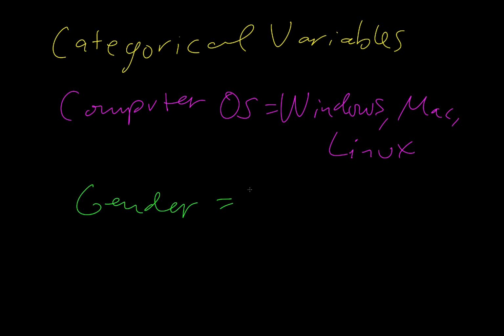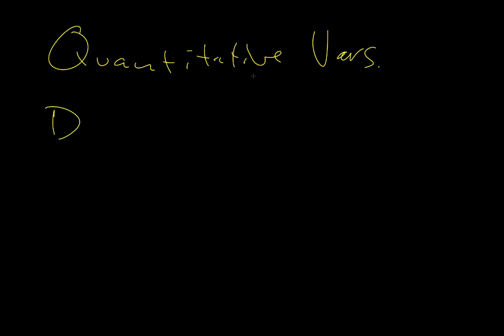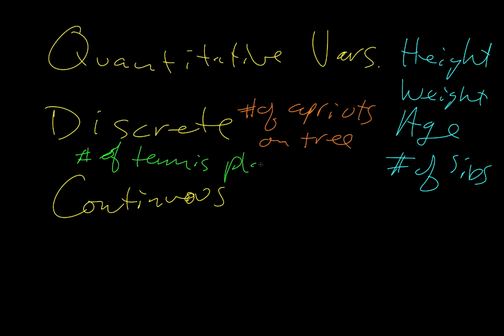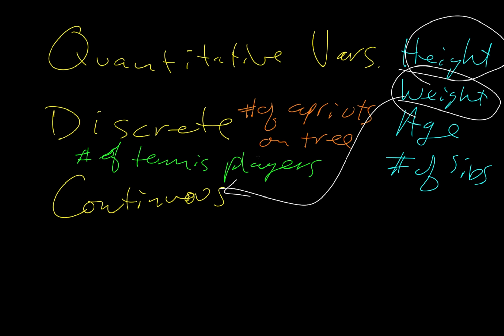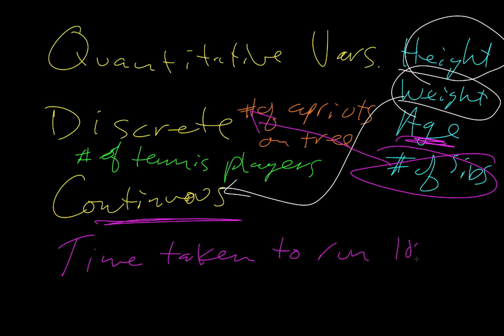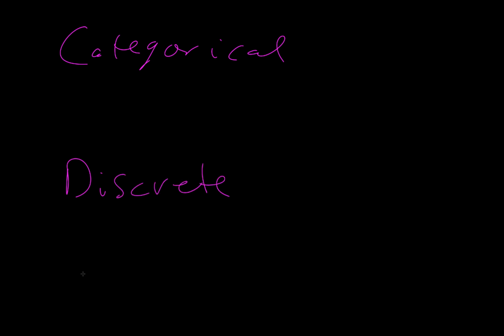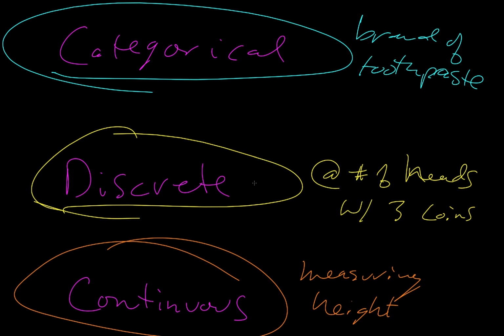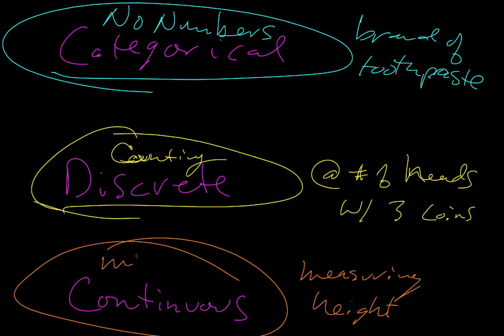12D - Types of Data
12D - Types of Data